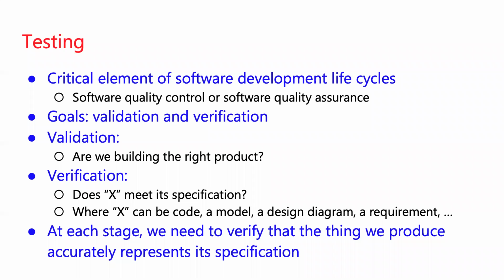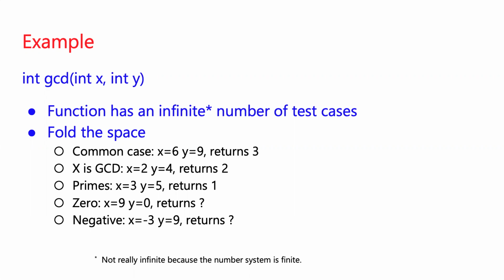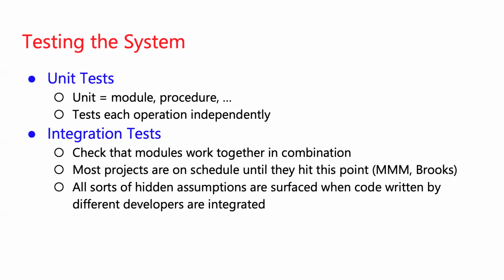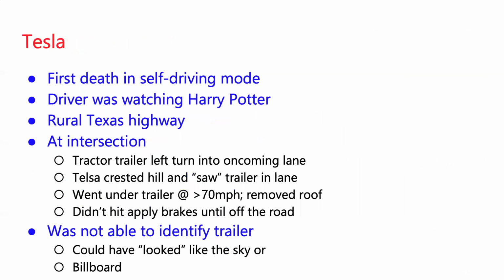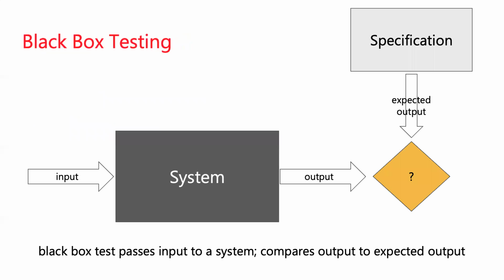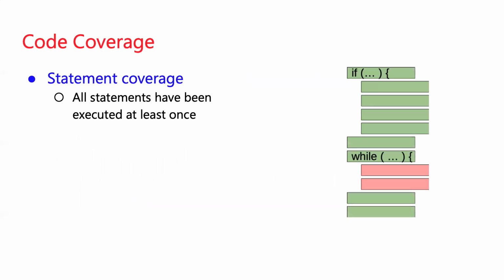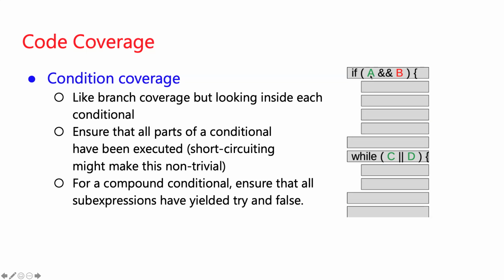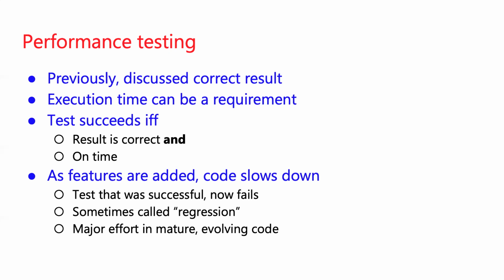Assembly 10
We talk about testing, particularly as it applies to assembly language programs.